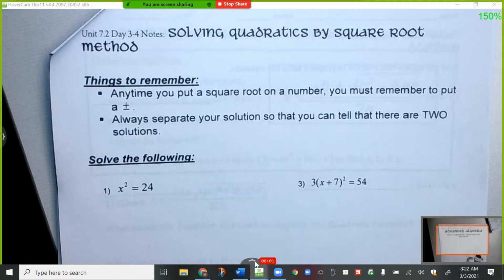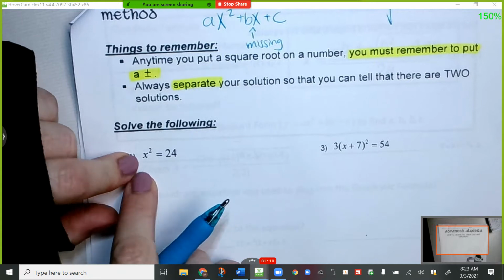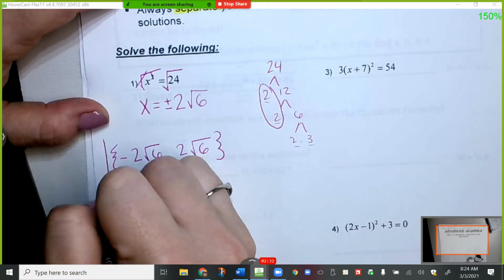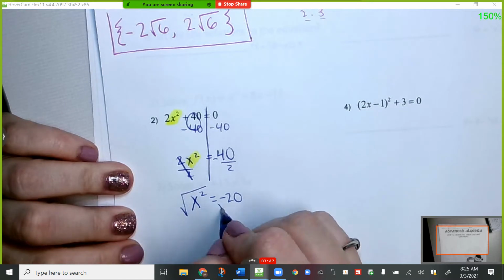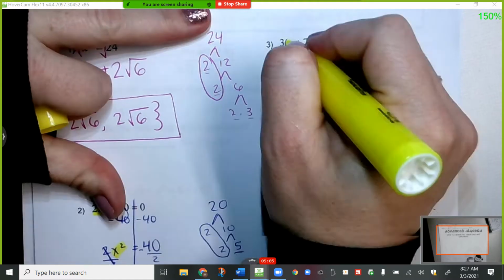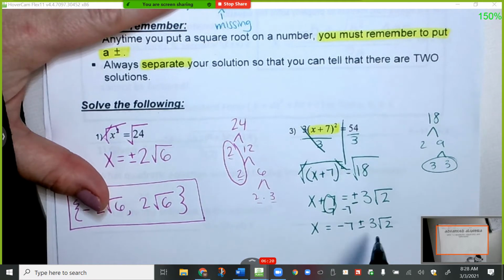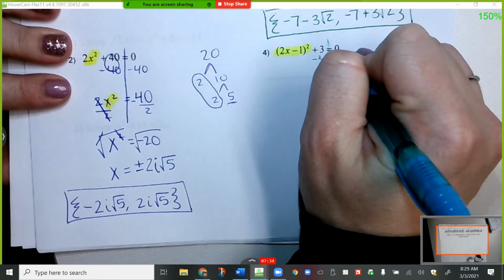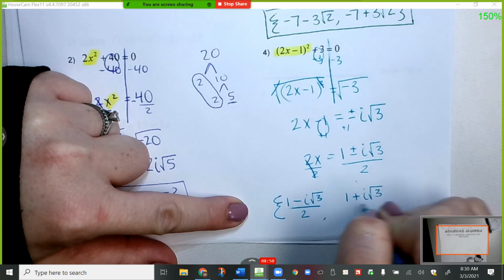AA - Unit 7.2 Day 3-4 Notes: Solving Quadratics by Square Root Method